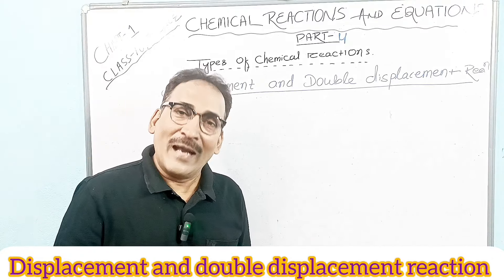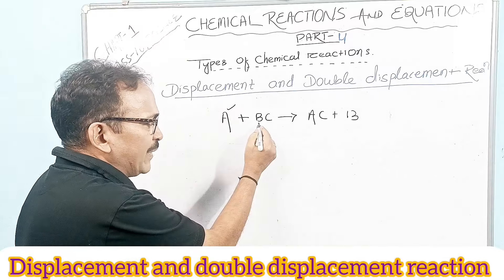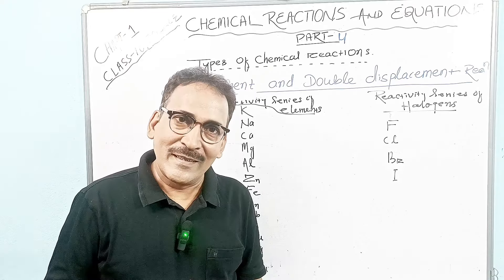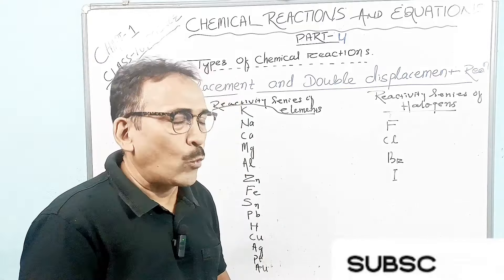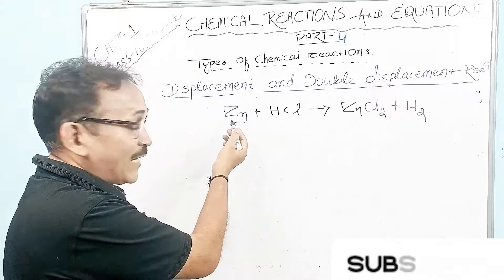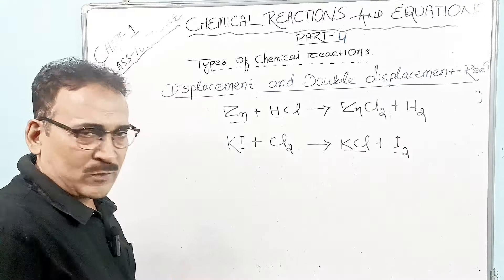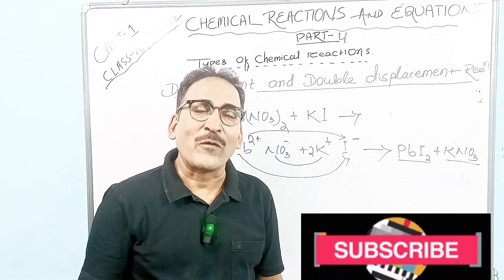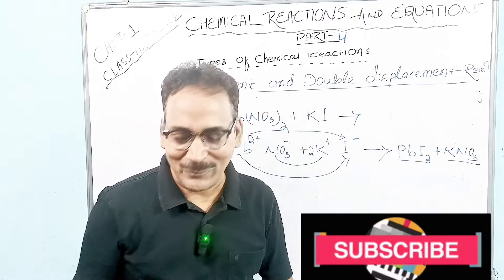Displacement and Double Displacement reaction Class10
Description.

In this video I have discussed about Displacement and Double displacement reaction very clearly.I am trying to give my best efforts for my viewers always.So Plz share this video to all 10th students for their benefit

Important links.

Your queries.

double displacement reaction class 10
double displacement reaction chemistry
double displacement reaction in one shot
class 10th chemistry double displacement reaction
types of chemical reactions class 10
types of chemical reactions class 9
chemical reaction and equation class 10
chemical reactions
chemical reactions types
types of chemical reactions
displacement
cbse class 10 preparation
vedantu class 10
double displacement
cbse class 10
reactions
 displacement and double displacement reaction class 10
difference between displacement and double displacement reaction class 10
 difference between displacement and double displacement reaction class 10th